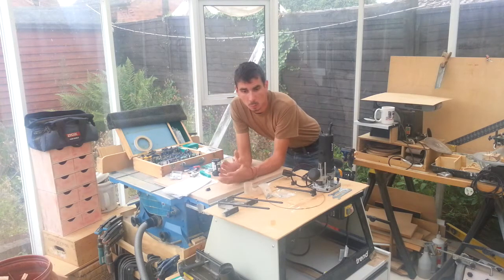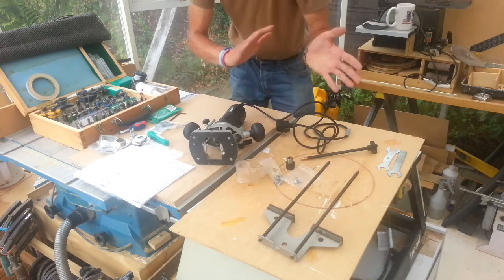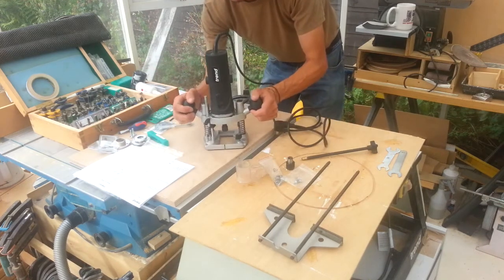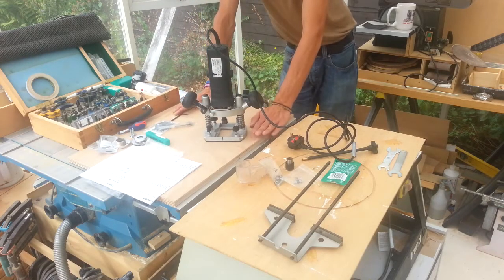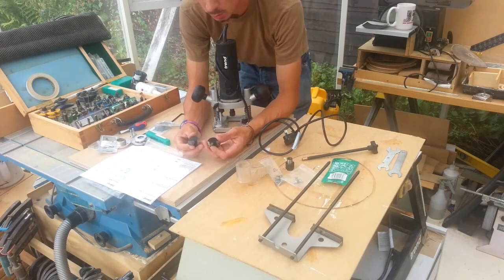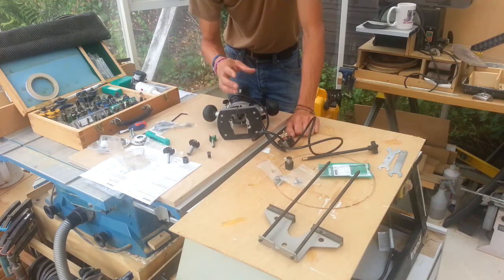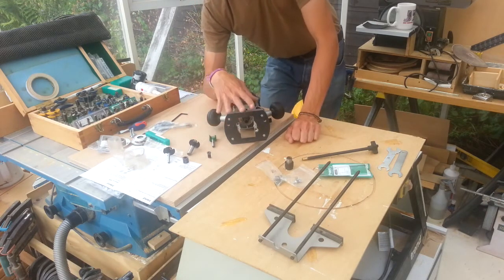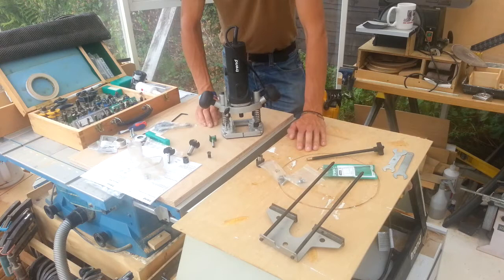Router 101 - How to choose a new router. What to look for and consider.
Going right back to basics, and assuming you don't even have a router, this video talks about things to consider when looking to buy your first or new router.